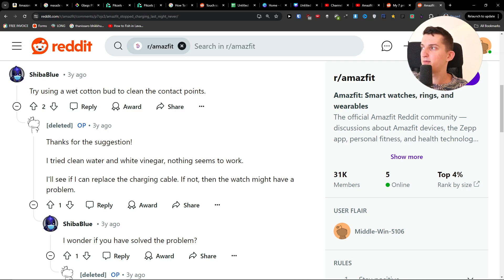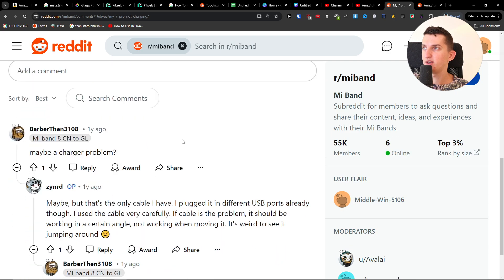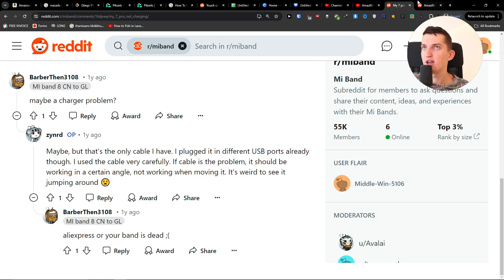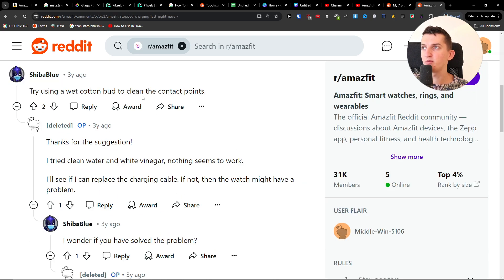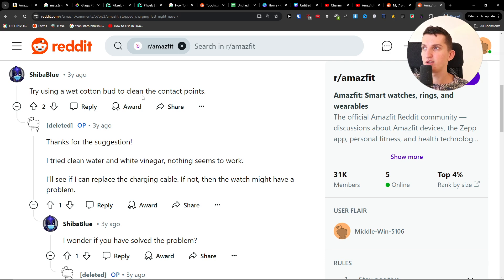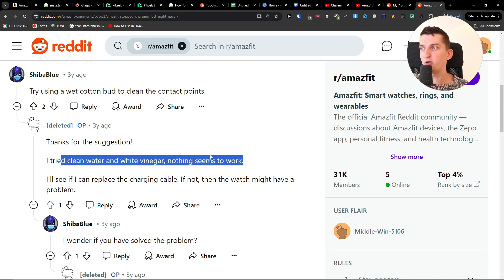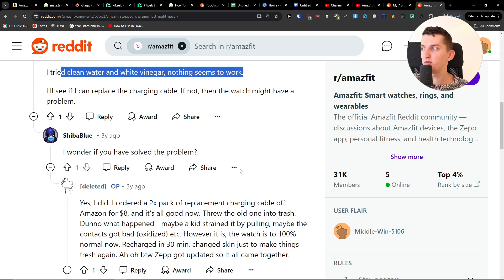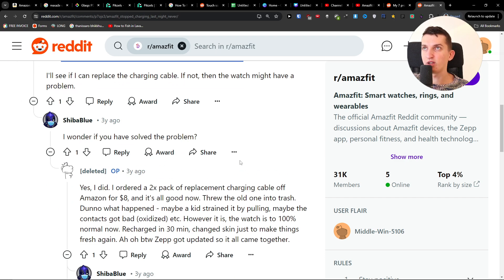Amazfit GTR 2 Not Turning On - How To Fix